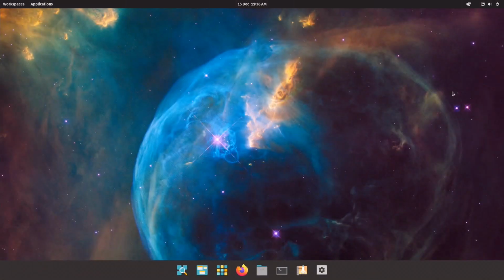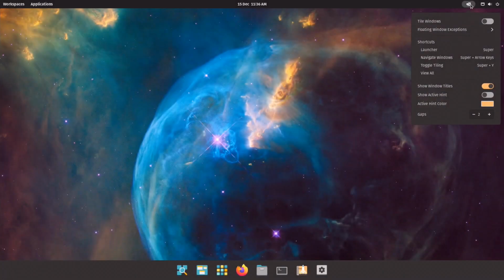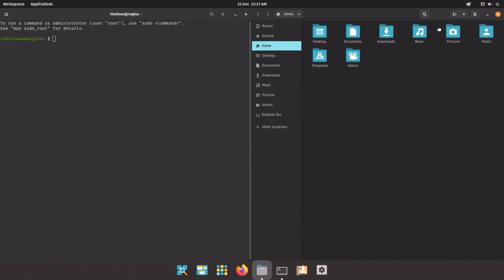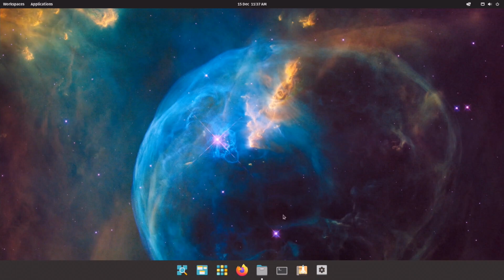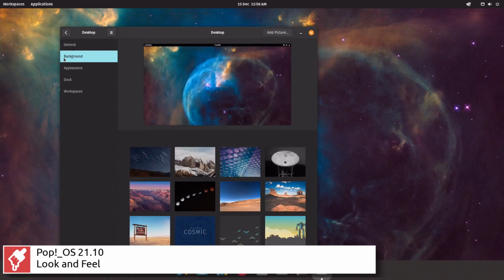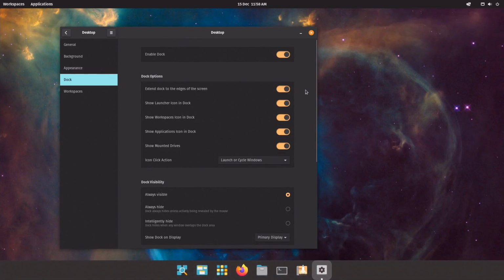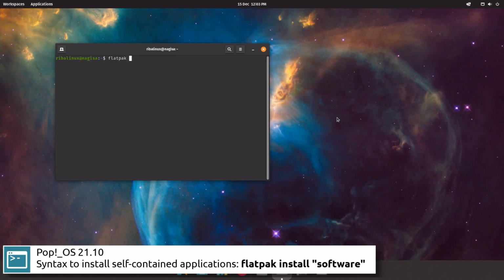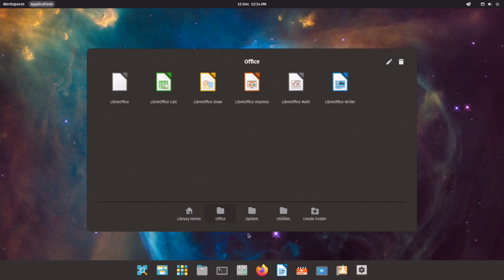Pop!_OS 21.10 overview | Streamline your Workflow.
In this video, I am going to show an overview of Pop!_OS 21.10 and some of the applications pre-installed.

Pop!_OS is an Ubuntu-based Linux distribution featuring a custom GNOME desktop. Pop!_OS is designed to have a minimal amount of clutter on the desktop without distractions in order to allow the user to focus on work. The distribution is developed by Linux computer retailer System76.